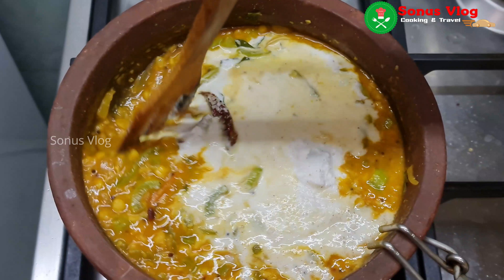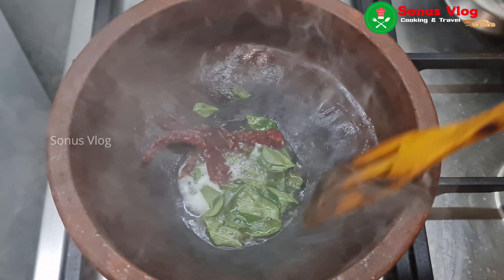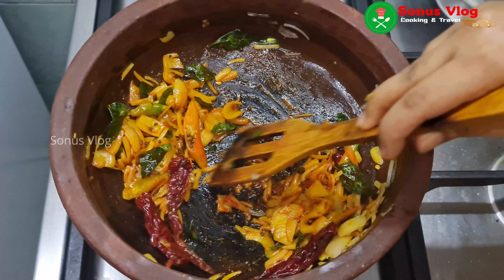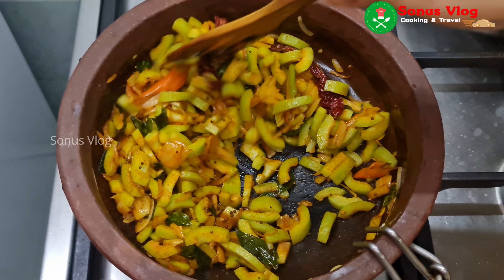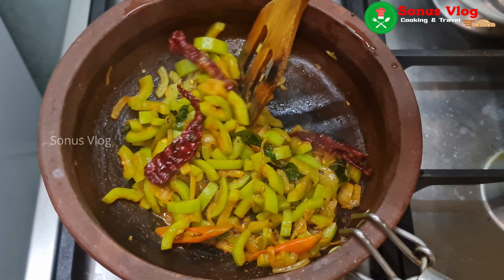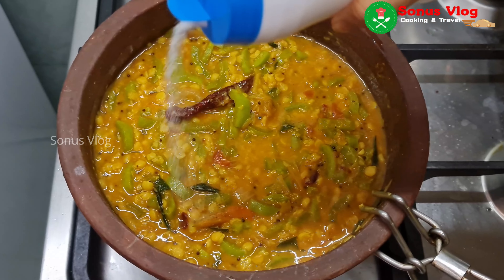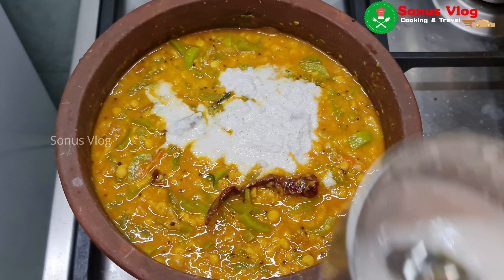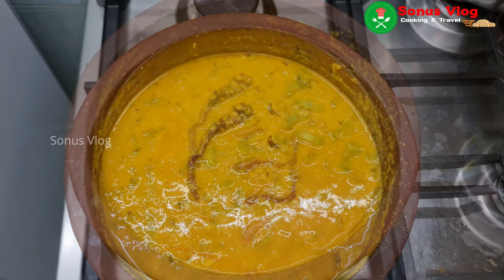പടവലങ്ങയും പരിപ്പും ചേർത്ത നാടൻ ഒഴിച്ചു കറി | Padavalanga parippu curry | Nadan curry | Sonus Vlog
Thanks & Regards,
Sonus Vlog